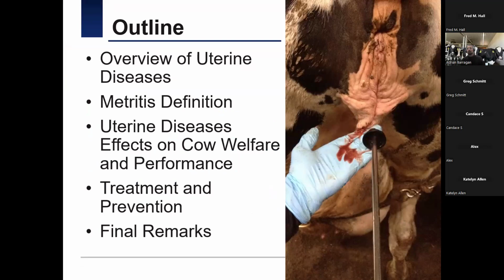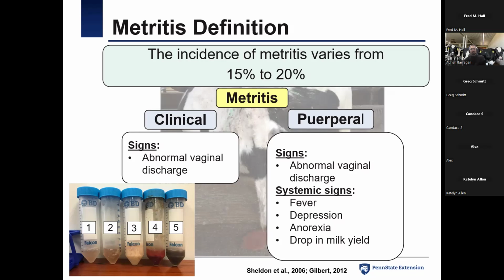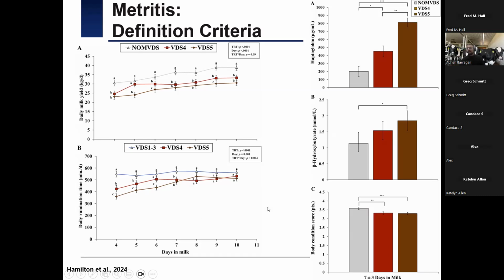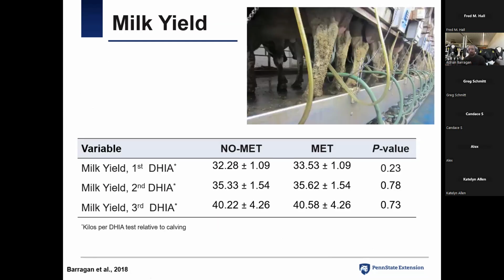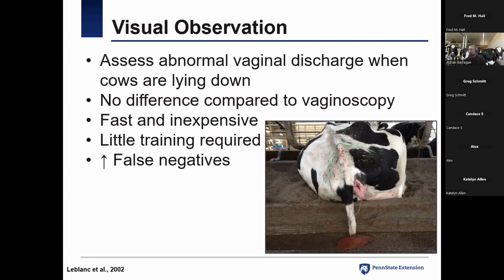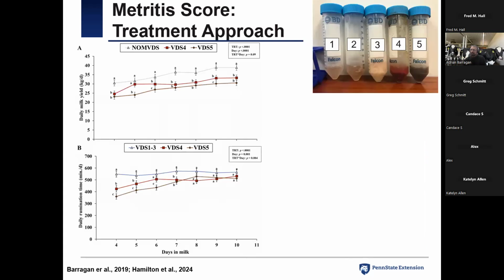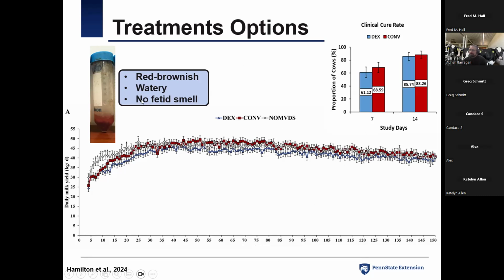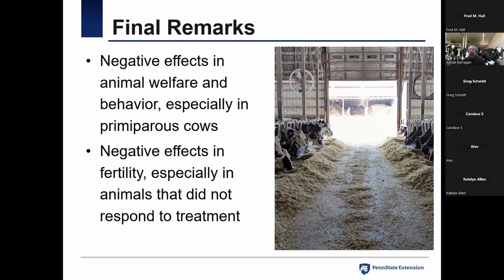Metritis in Dairy Cows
Dr. Barragan is involved in Penn State Extension and Outreach activities and field investigations and develops and performs applied research to help dairy producers. His research interests have been related to developing new disease preventive practices to improve cow welfare and fertility and developing better training and management programs for Spanish-speaking farm employees in dairy operations.

In this webinar, Dr. Barragan will cover the latest discoveries on uterine infection diagnosis and preventative and treatment strategies. He will provide applied concepts that fit farm logistics and discuss best recommendations to manage these diseases in different farm settings (e.g., conventional versus organic).

This webinar was recorded on November 19, 2024.